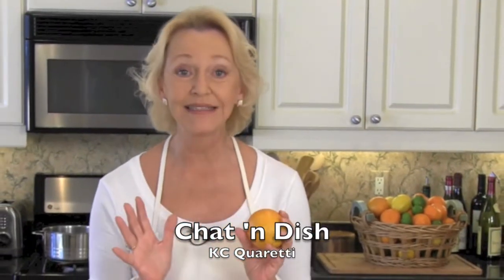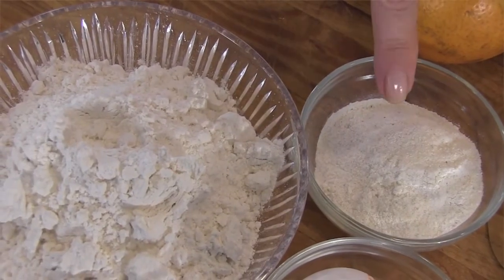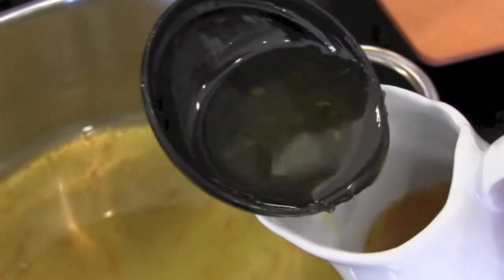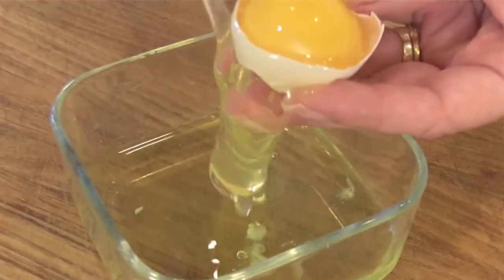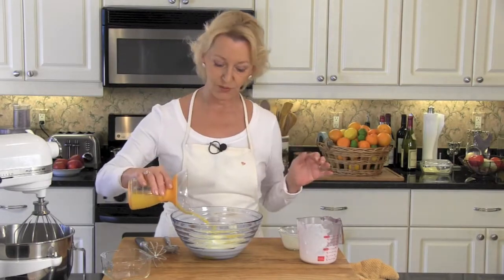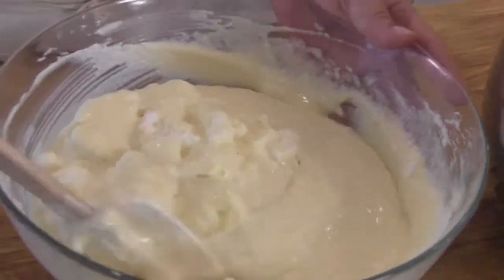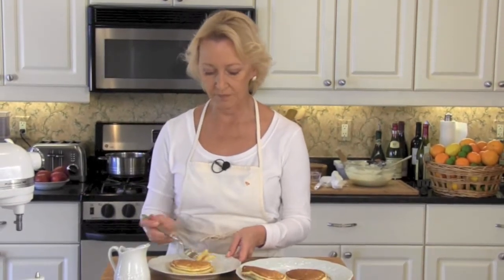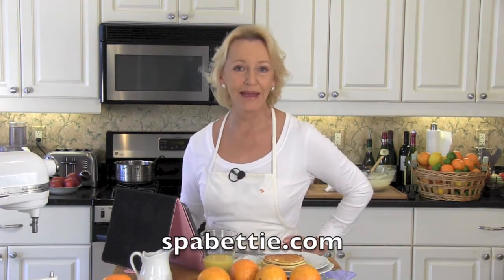Chat 'n Dish: Orange, Ricotta Pancakes Recipe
Join K.C. Quaretti on Chat 'n Dish to learn how to make her incredible Orange, Ricotta Pancakes.